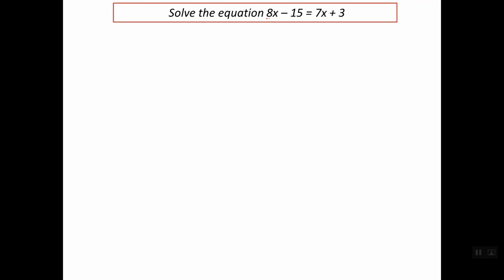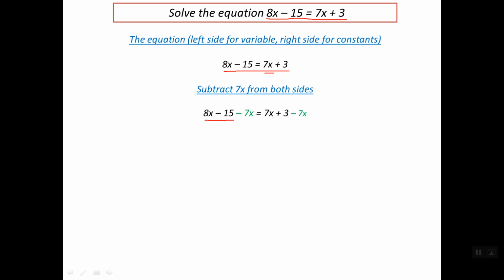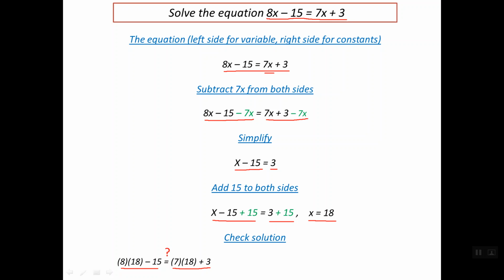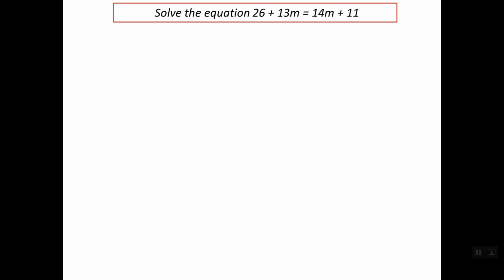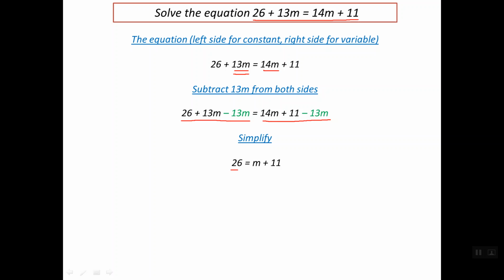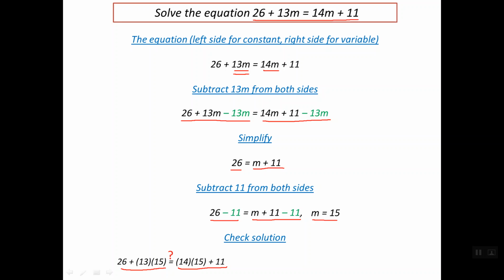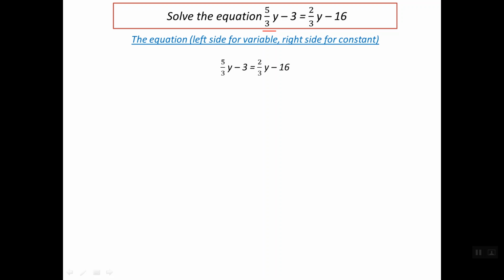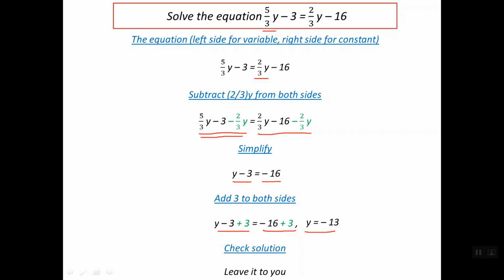How to Solve Linear Equations with Variables and Constants on Both Sides.